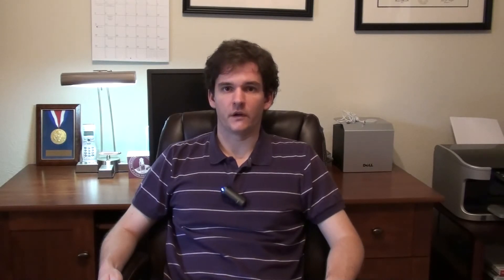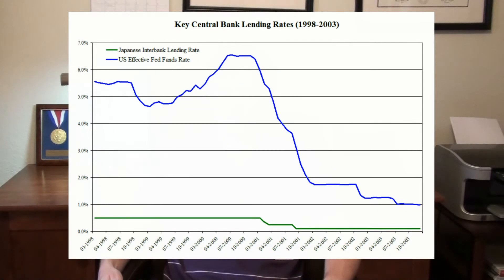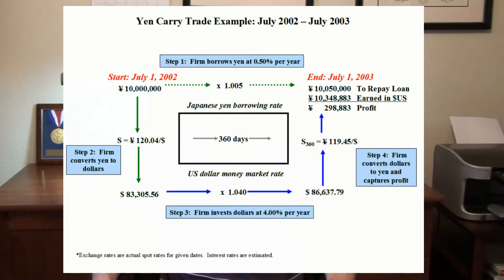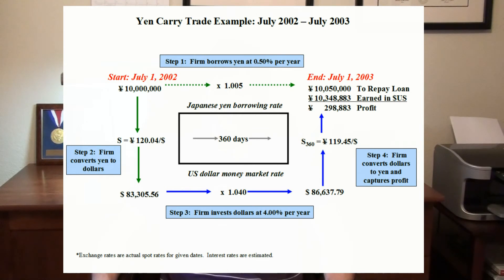Carry Trades (Part 1): Structure & Application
The first of a two-part series, this entry explains what a carry trade is, and how it is transacted.  The dollar-denominated carry trade has received increasing press coverage.  This entry explains how carry trades are formed and some of the necessary market assumptions they entail.  A specific example is shown to illustrate the process.  Part two explains why dollar-denomination is unusual and important.